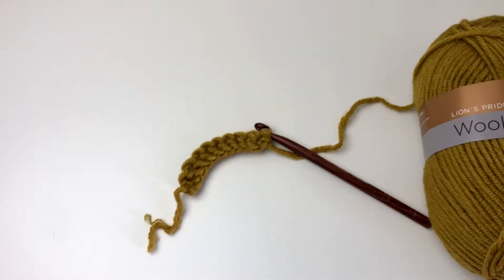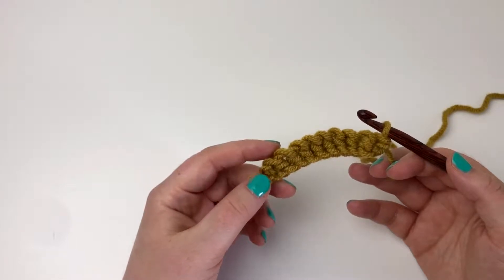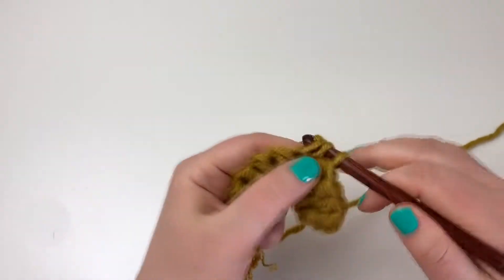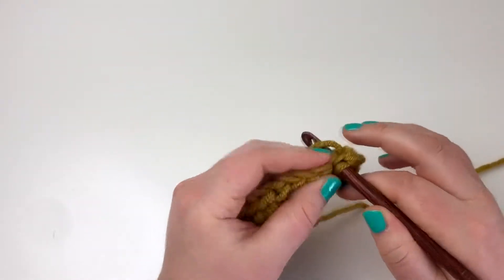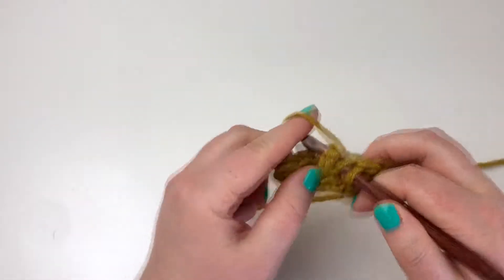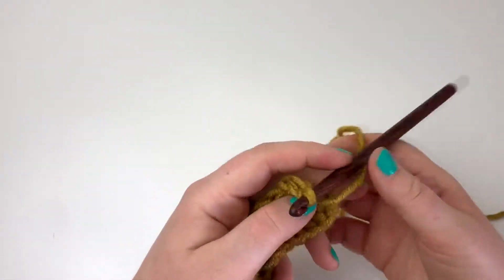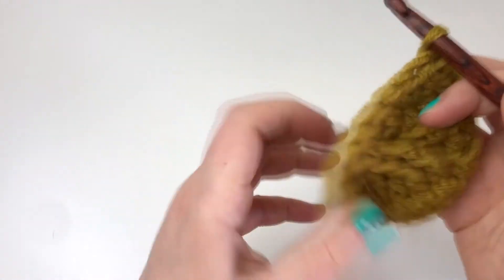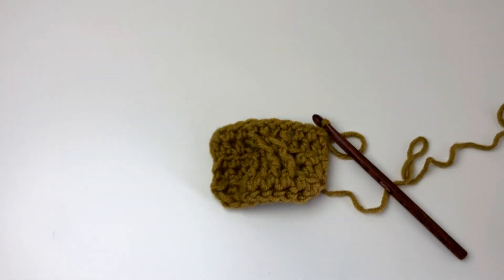Crochet Cables Crossing to the Left or in Front Video Turorial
Tutorial for Crochet Cables Crossing to the Left or in Front.

Here are my blogpost about Crochet Cables Crossing to the Left or in Front